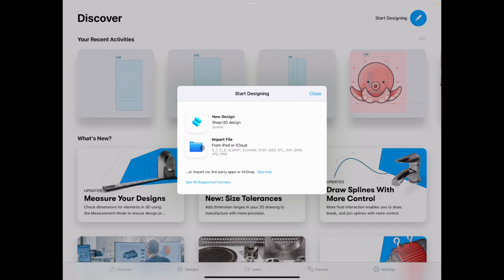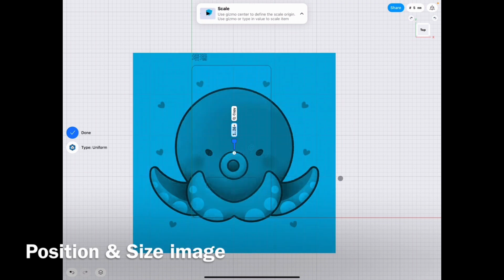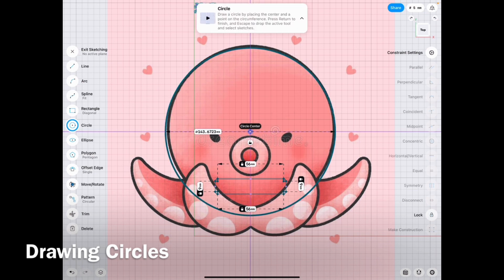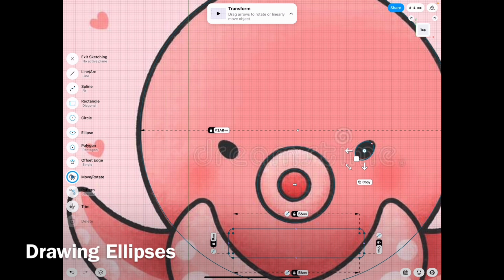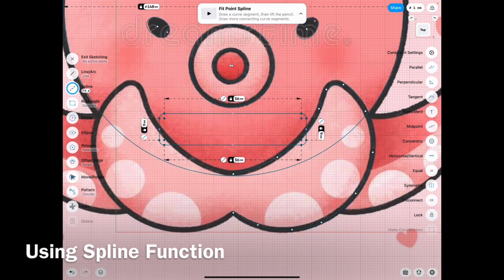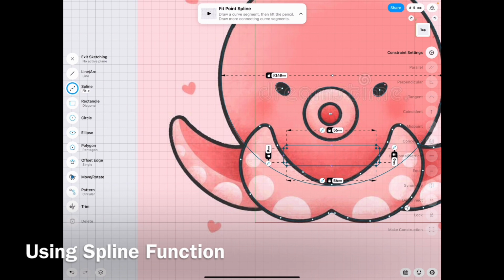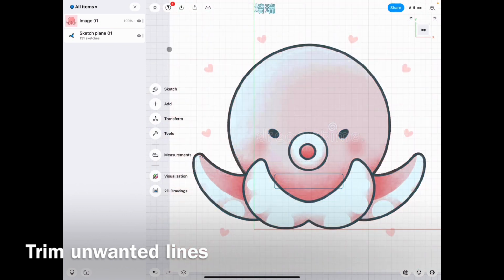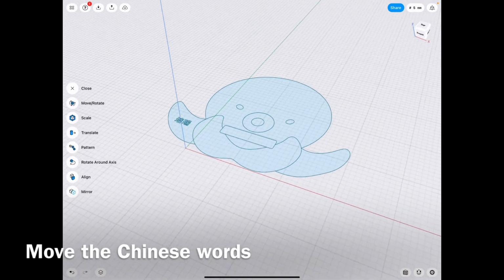Octopus Phonestand Part 2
Step by step guide to Drawing the customised character in the Shapr3D app!